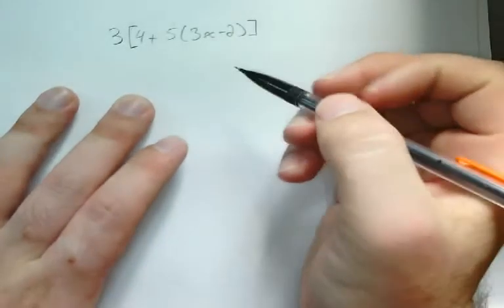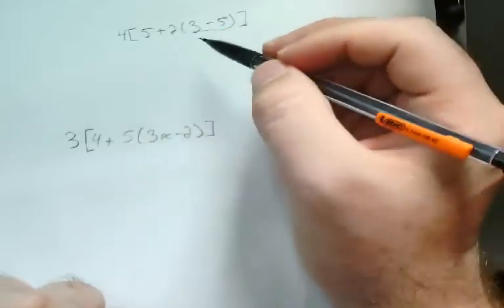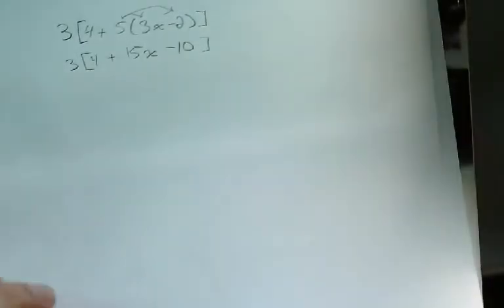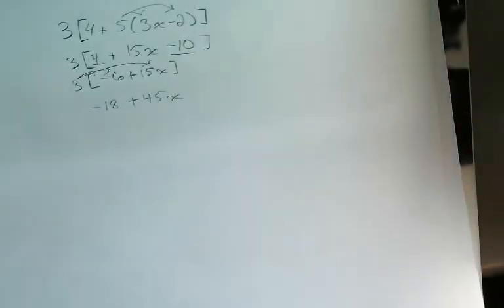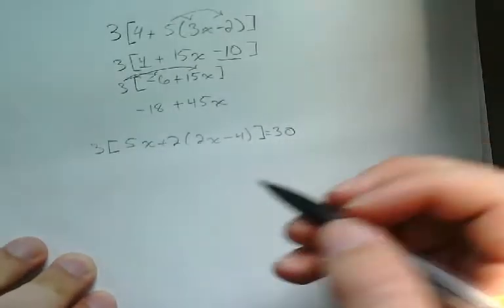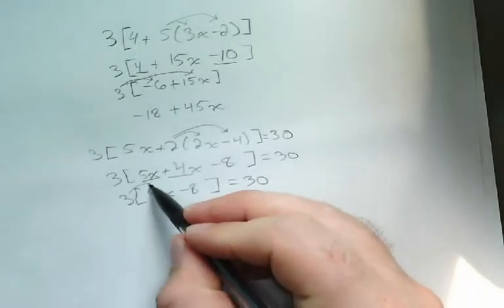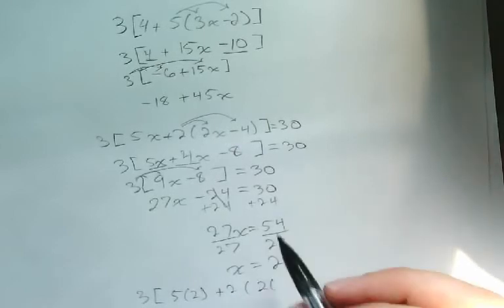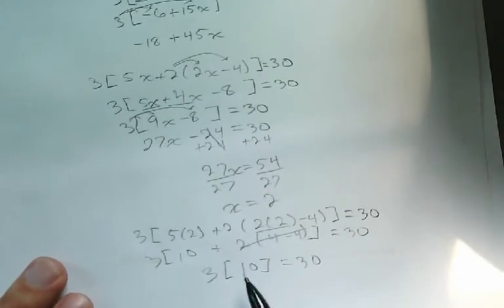Homework for 8/21 - 8/23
This video will show how to use distribution to solve equations when you have multiple steps for it.